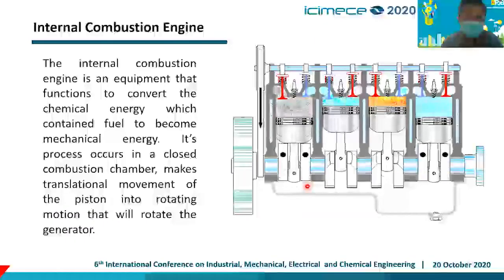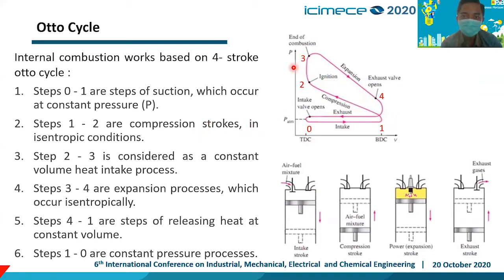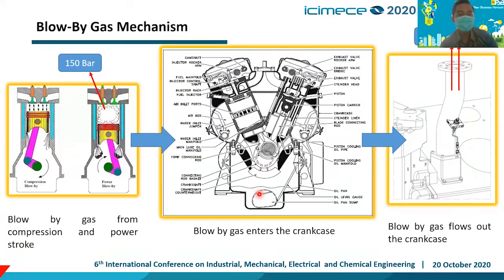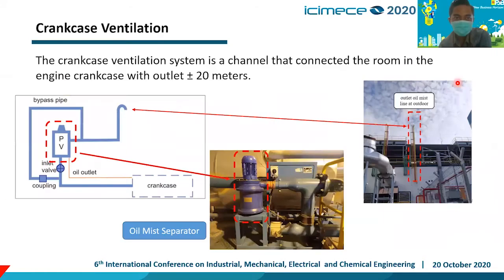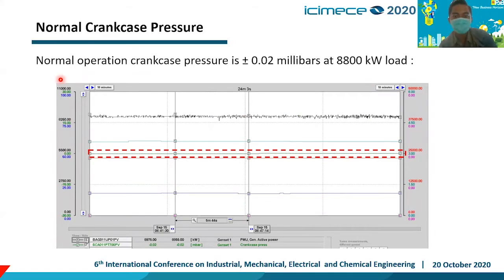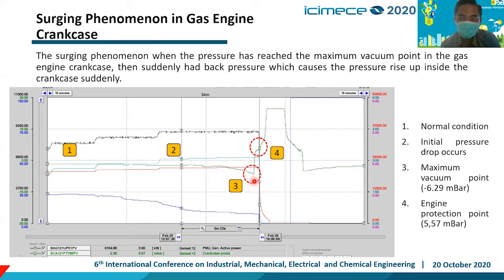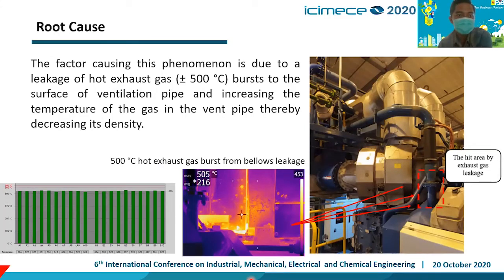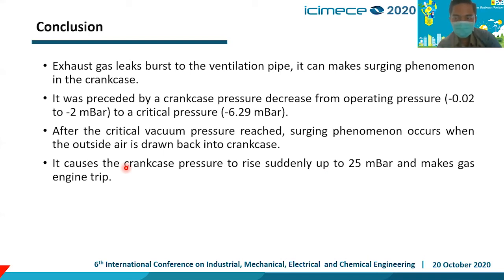PJB63-Surging Phenomenon In Gas Engine Crankcase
Surging Phenomenon In Gas Engine Crankcase

Verry Mardiananta Arsana, Rahmat Reza Riski, Purnama Wahyudi

An internal combustion engine is an engine whose combustion process is inside a closed room or often referred to as the combustion chamber. The Wartsila W20V34SG engine is one of the internal combustion engines used to turn generators to generate electricity, over time some new problems arise that cause engine trip. One cause of a sudden increase in crankcase pressure is the occurrence of the phenomenon of surging in the crankcase. The causes of surging originating from the phenomenon of bursts of engine exhaust gas leaks to the surface of the oil mist pipe. Where the average temperature of the exhaust gas is approximately 530 ºC so that the hot gas burst increase the temperature of the oil mist pipe and result in lower gas density and oil vapor. This phenomenon causes the air to become lighter and rise to the top and make the room in the crankcase more vacuum up to -6.29 mBar at which point the pressure will rise significantly up to ± 25 mBar. This value has exceeded the limit of the crankcase pressure protection setting which is 5.57 mBar causing the engine to trip

Corresponding Author : Verry Mardiananta Arsana